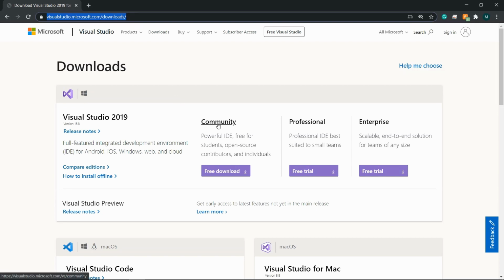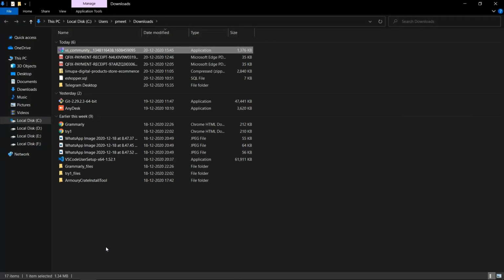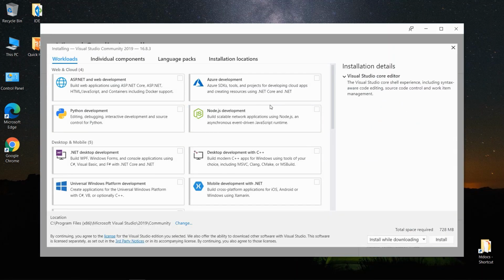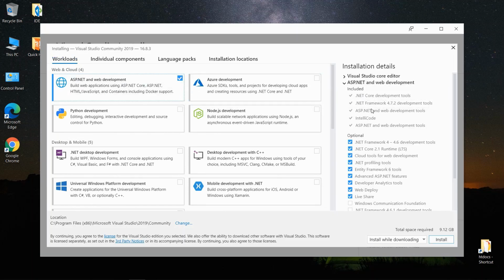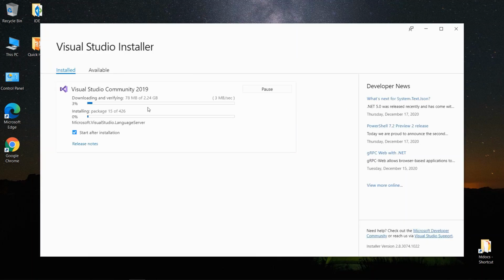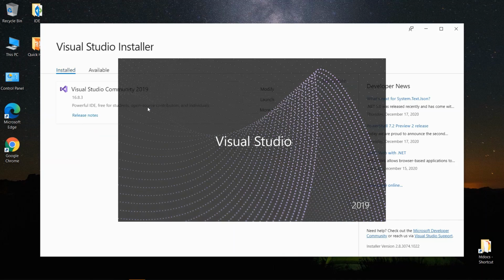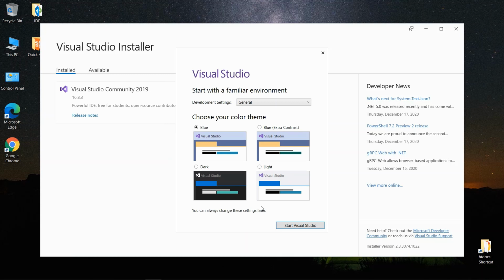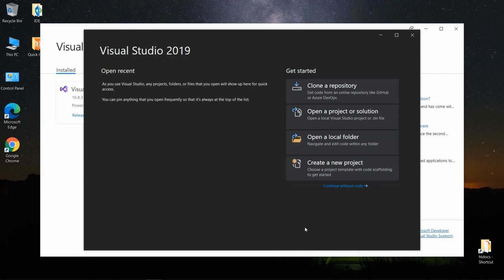How to download and install Visual Studio 2019 in Windows 10 computer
The video contains a quick step-by-step method to easily download and install visual studio 2019 on your Windows 10 computer.

Log In with your Microsoft account in visual studio to extend the free 30-days trial it is free for a long time. Be safe and don't use pirated software.